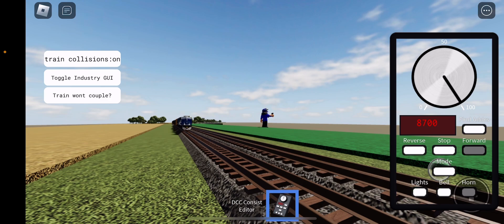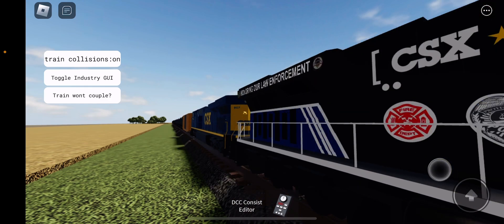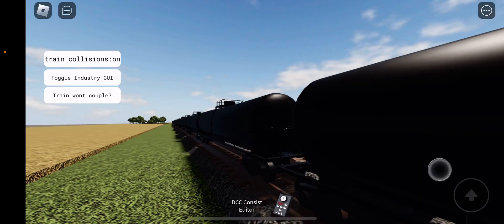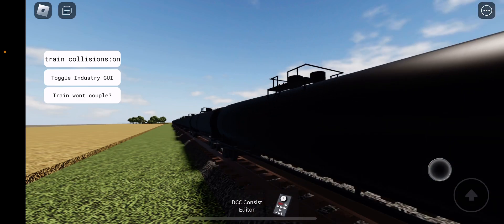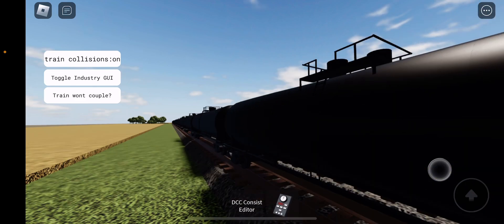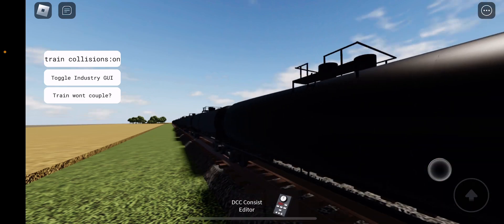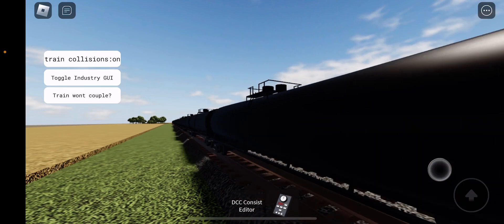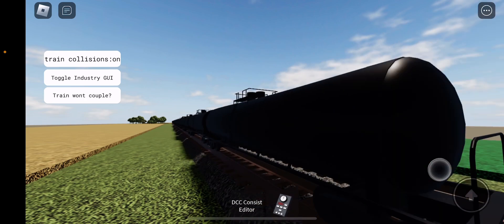Foamers catching CSX 3194 be like…